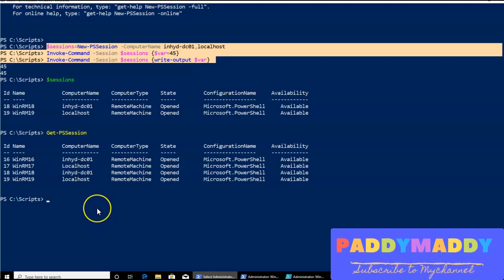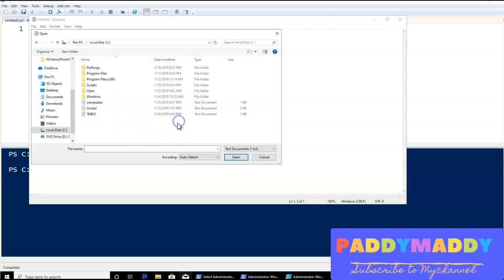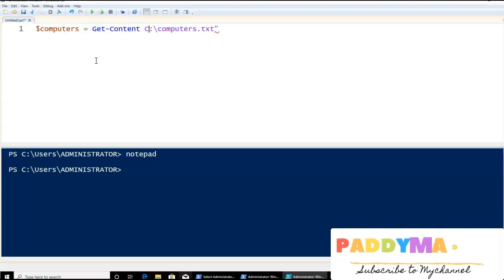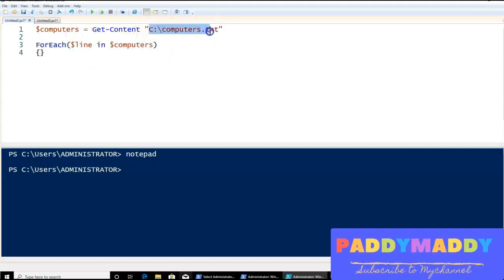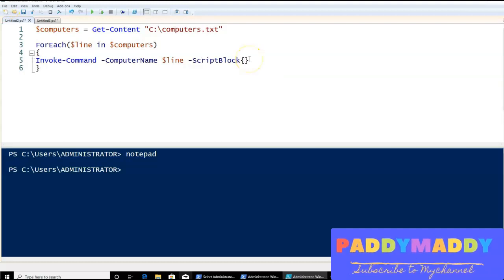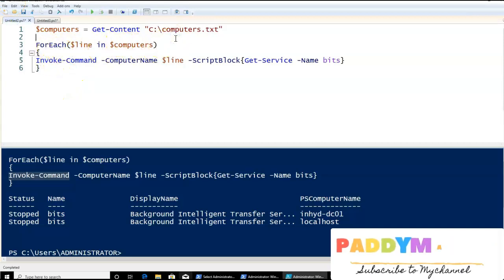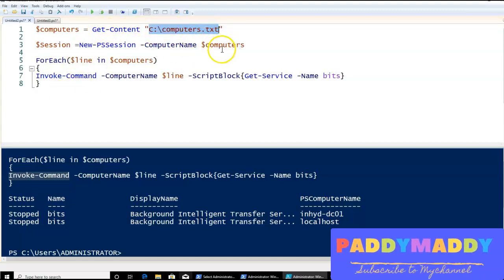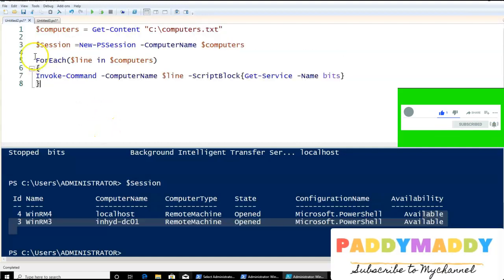PowerShell Remoting to One to Many Sessions with Example Script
Powershell
Get-Content from a Text file and invoke-command to invoke and run PowerShell script on multiple machines
How to Run PowerShell Script on Remote Computer
Connecting to multiple computers with Invoke-Command
Run Powershell Script on Remote Computers
Running Remote Commands
You can run commands on one or hundreds of computers with a single PowerShell command. Windows PowerShell supports remote computing by using various technologies, including WMI, RPC, and WS-Management.